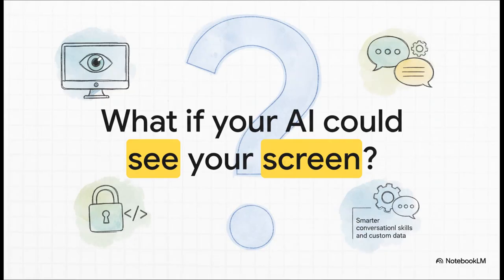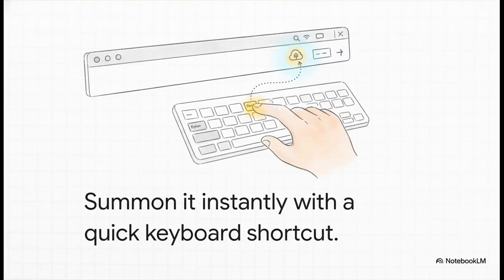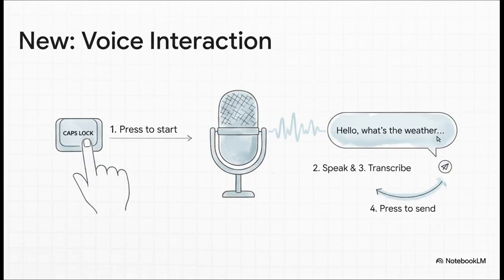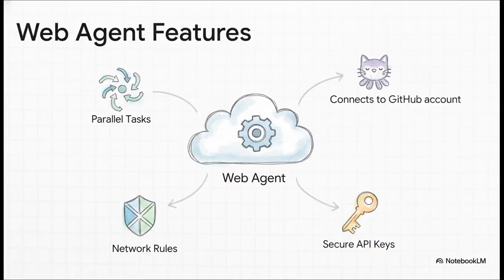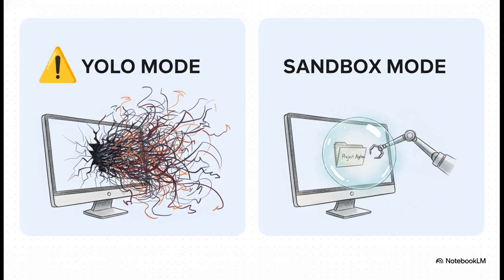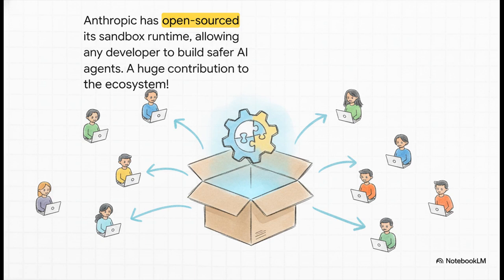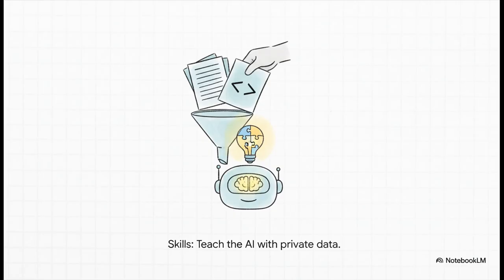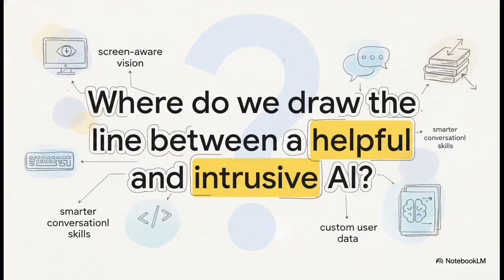Claude Desktop & Claude Code HUGE Update: Talk to Claude, Code in Browser, Sandbox & New Skills!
Anthropic has released a number of major updates to both Claude Code and Claude Desktop, making the AI assistant and coding agent even more useful.

Claude can now proactively ask users for clarifications when necessary, which makes interactions much more efficient. The Claude Desktop application is now generally available and can be accessed via the menu bar or a shortcut (tapping options twice on Mac OS).

A particularly neat feature allows users to drag and select an area of their screen, sending that image content directly to Claude Desktop for analysis and explanation.

The video covers the new "Talk to Claude" feature, which can be triggered by pressing the caps lock button, allowing Claude to transcribe speech. For those interested in speech transcription into any text box on Mac OS, a companion application is mentioned as a potentially better option than the caps lock trigger.

A highly anticipated feature is the ability to use Claude Code on the web, offering a similar experience to Codec or Codec Cla. Users can connect their GitHub account and assign a task to the agent, which can then create a Pull Request (PR). This web version allows the use of environment variables and the definition of network access (trusted, no access, or custom). Multiple asynchronous agents can be run concurrently.

Security and safety have also been addressed with the introduction of Sandbox, which isolates the operations Claude performs, limiting them to a specific folder or set of files. This is especially important when using "yolo mode," which performs operations without asking for permissions. Anthropic has open-sourced this runtime environment, called the anthropic sandbox runtime environment, allowing others to build agents that require a sandbox. Research shows that sandboxing safely reduces permission prompts by 84%.

Finally, the updates include the ability to use Claude Skills directly within Claude Code. Claude Desktop and the web version include a "skill creator" capability that can be used to generate custom skills, such as one created using uploaded ADK documentations. This allows users to instruct Claude Code to use a specific skill, such as creating a multi-agent system using the Google agent development kit for a customer support agent. The video also highlights an alternative state-of-the-art model and ChatGPT alternative, Kim K2, and its agent mode, Okay Computer, which can create working web pages and web apps from a single prompt.